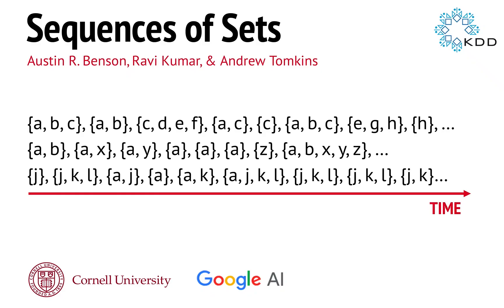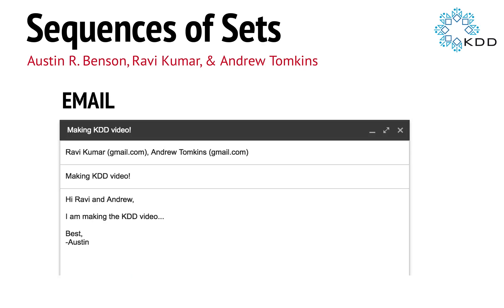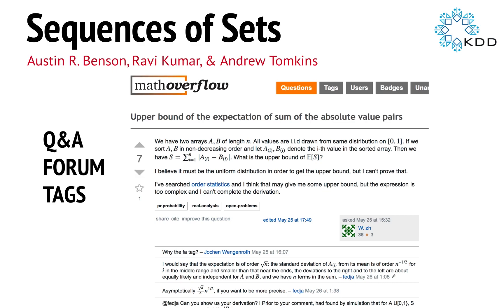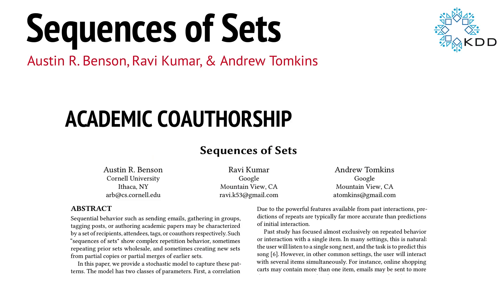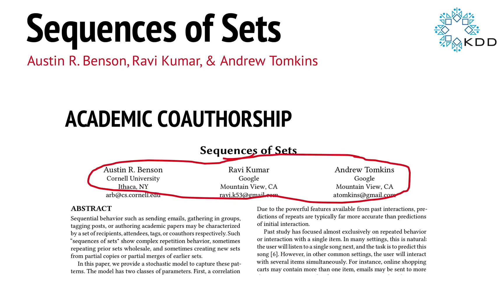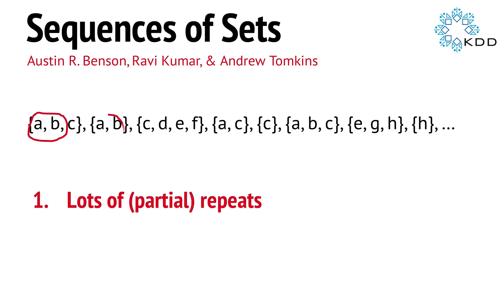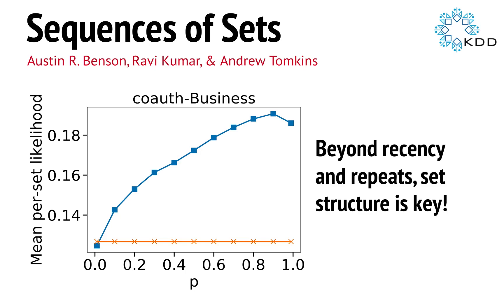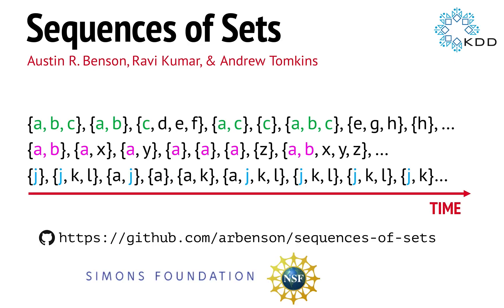Sequences of Sets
Authors:
Austin Benson (Cornell University); Ravi Kumar (Google); Andrew Tomkins (Google)